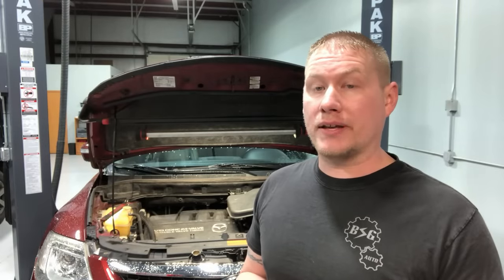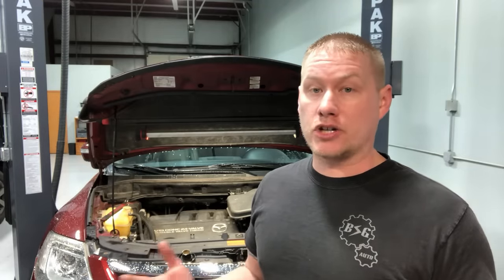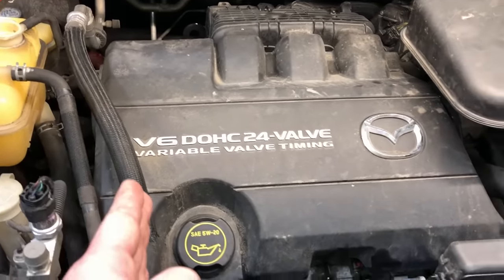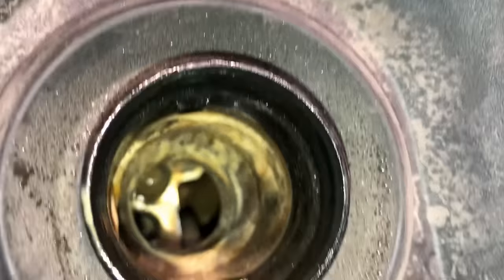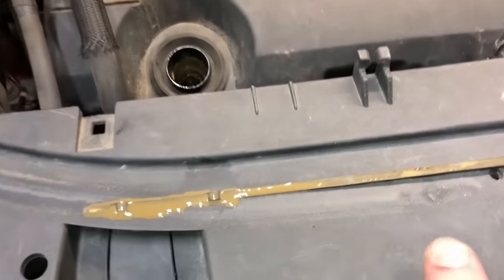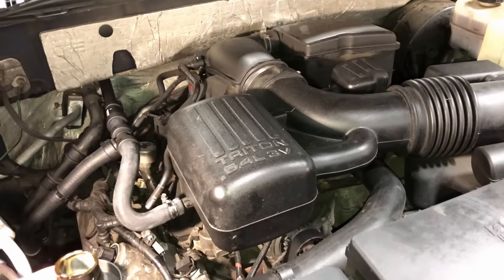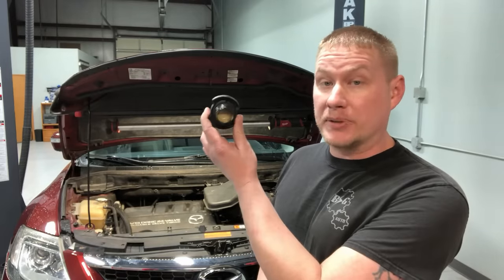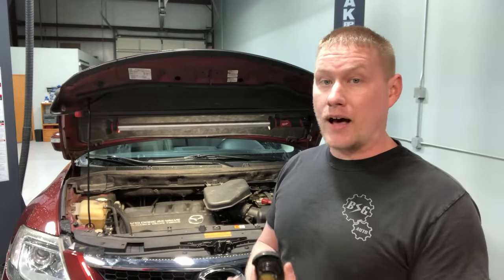Do You Have a Blown Head Gasket?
In this video we try to debunk a few myths out there and explain what you really need to be looking for when diagnosing a failed engine.